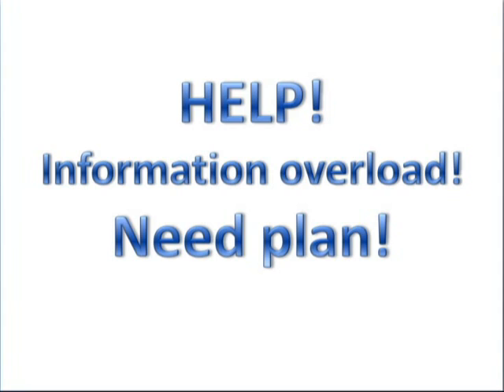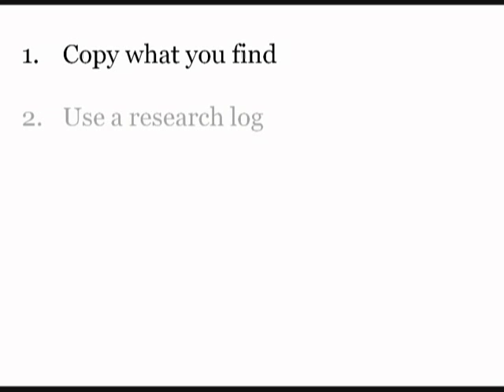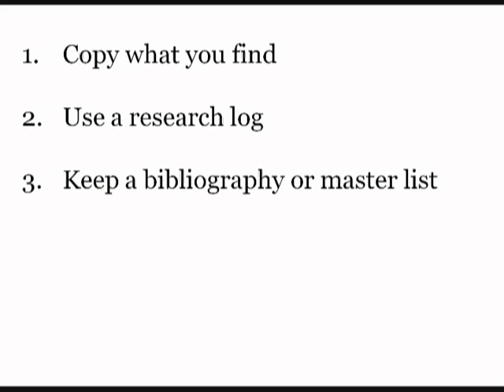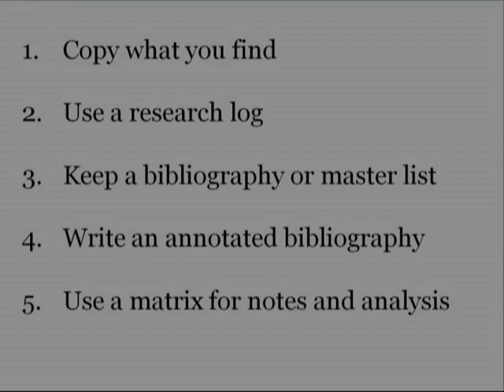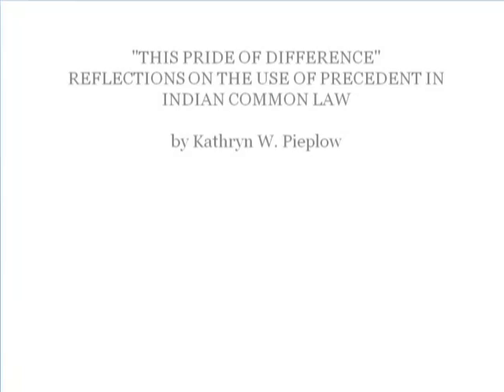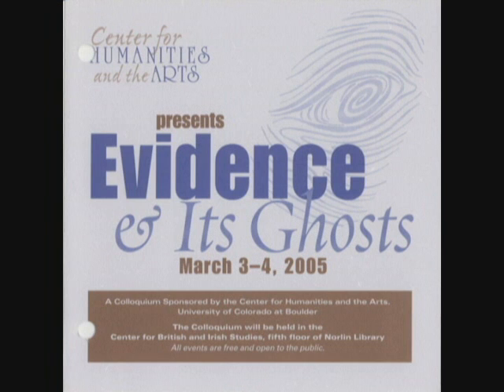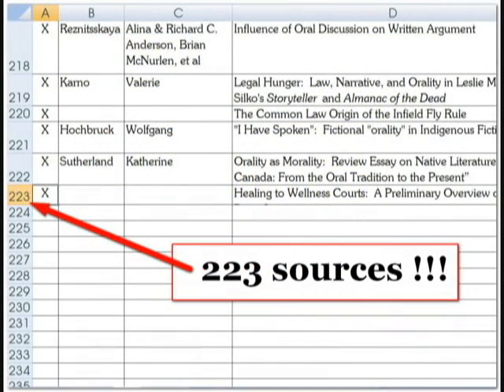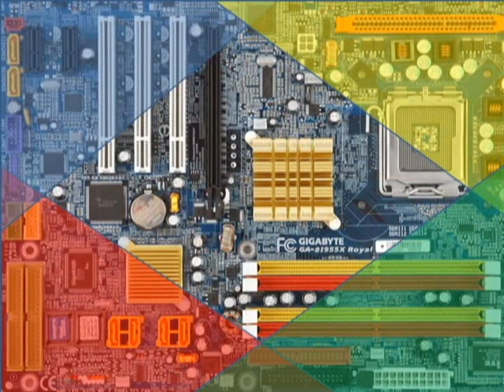Advanced Information Literacy - Part 2 Introduction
A video on research techniques for WRTG 1150 students at the University of Colorado.